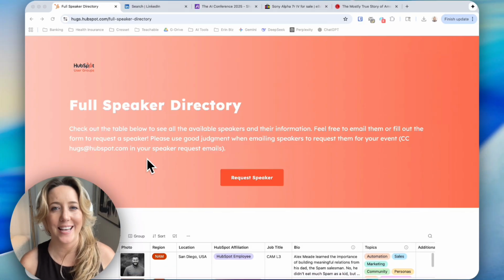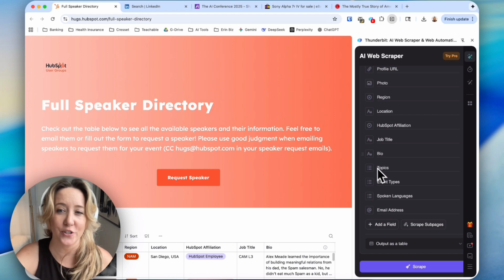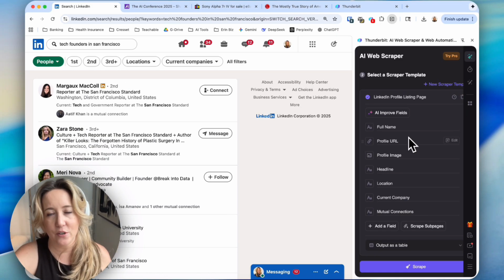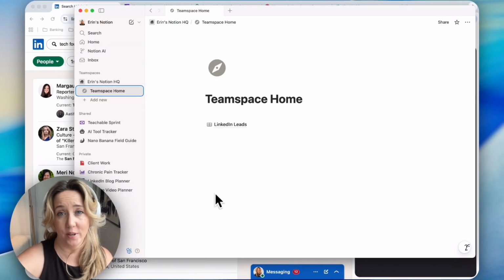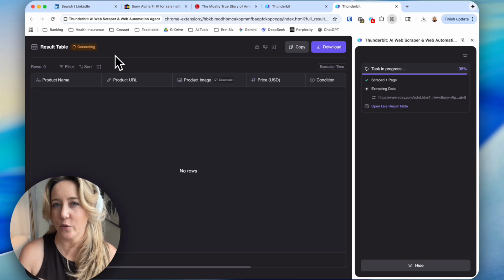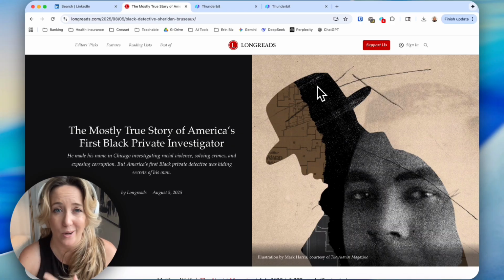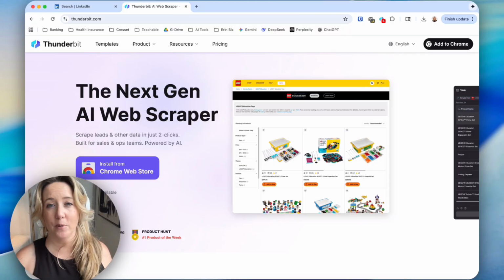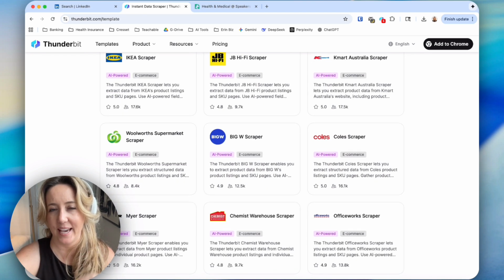The End of Manual Data Entry? Thunderbit Does It For Free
What if you could extract data from any website and turn it into a clean, structured spreadsheet in seconds...without writing a single line of code?

ThunderBit is a free browser extension that uses AI to scrape data for you. Export data as CSV, Excel, Airtable, or Notion!

Skip to:
0:00 Intro
0:39 Conference and speaker data
1:26 LinkedIn data
3:15 Product data
4:16 Blogs and PDFs
5:19 Pricing
6:00 Outro

👩‍💻 Join the VA Business Blueprint:
Want to sharpen your skills as a VA? for more tips and strategies to grow your business!